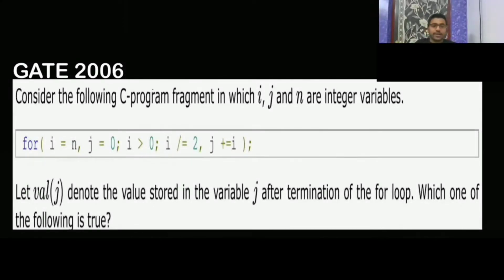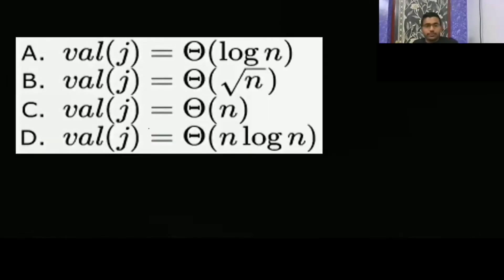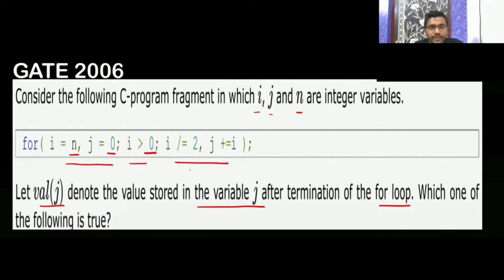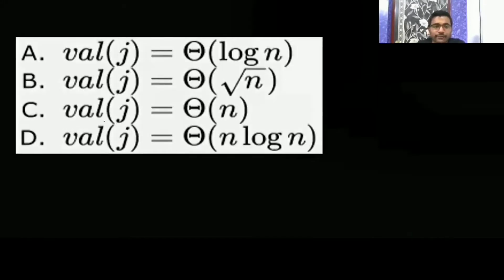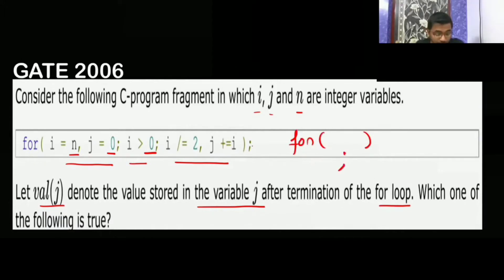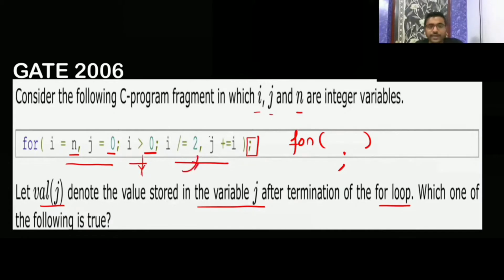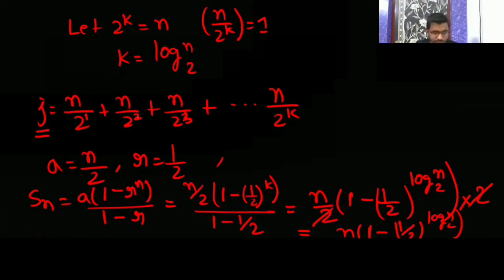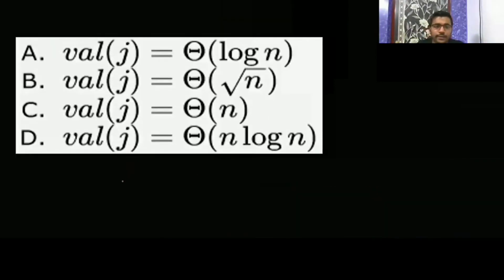9 Algorithm | Gate 2006 Question | Consider the following C-program fragment in which i, j & n are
1) Gate 2006 MCQ Question in Algorithm - Time Complexity

Timetable:-
0:01- Gate 2006 Question:-
1) Consider the following C-program fragment in which i, j and n are integer variables.
for (i = n, j = 0; i 0; i /= 2, j += i);
Let val(j) denote the value stored in the variable j after termination of the for loop. Which one of the following is true?

(A) val(j) = \theta(logn)
(B) vaI(j) = \theta(sqrt(n))
(D) val(j) = \theta(nlogn)

(A) A
(B) B
(D) D